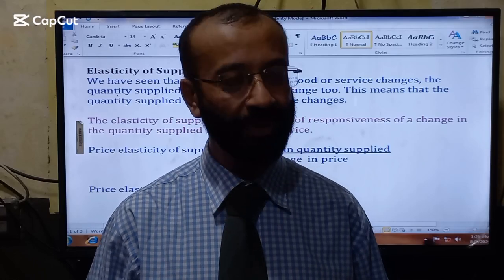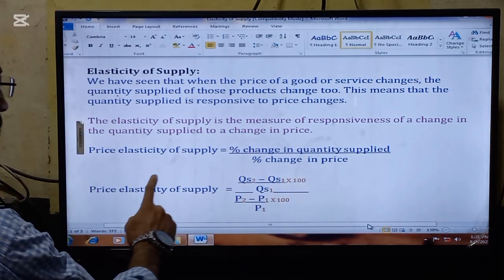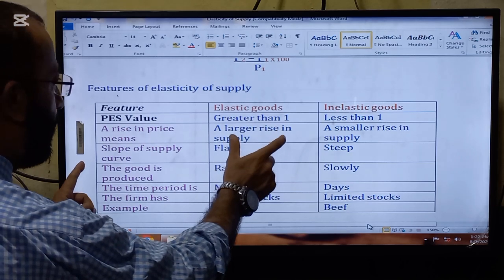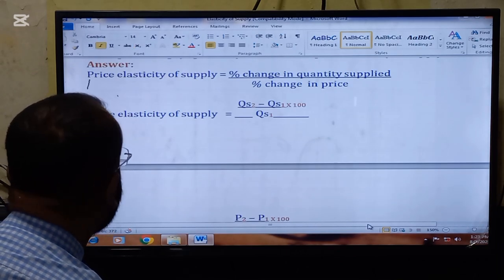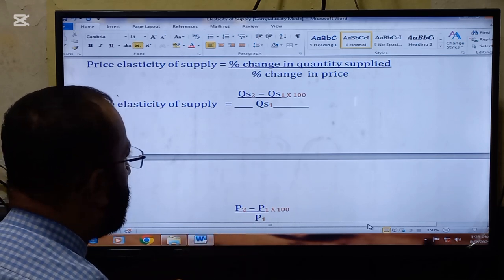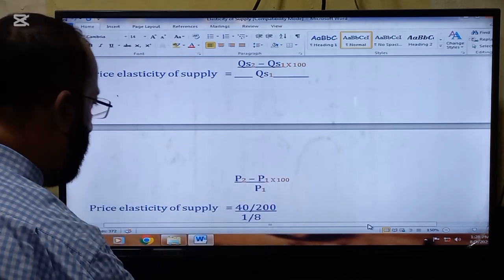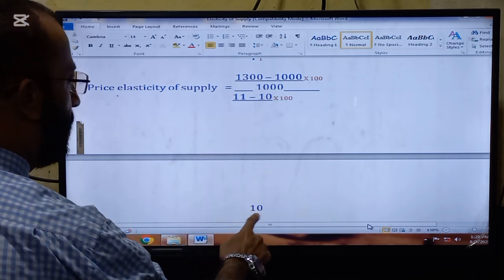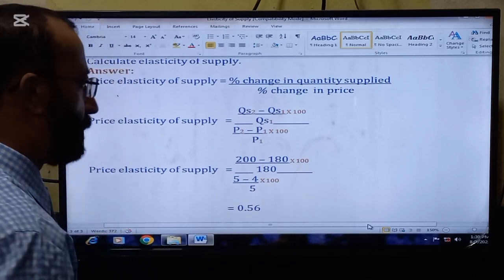O Level/Economics/Elasticity of Supply/Elasticity of Supply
This lecture will thoroughly cover the topic 'Elasticity of Supply' in the topic of 'Elasticity of Supply' in Economics, O Level Syllabus.